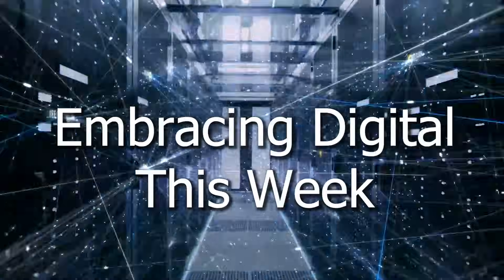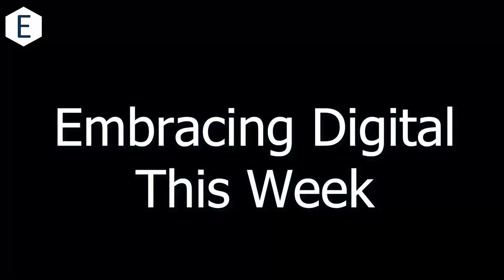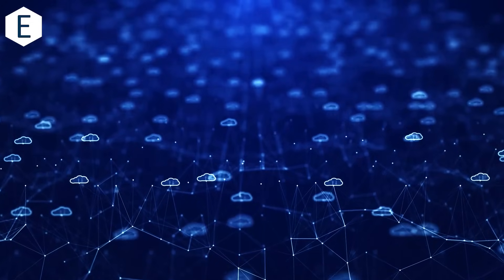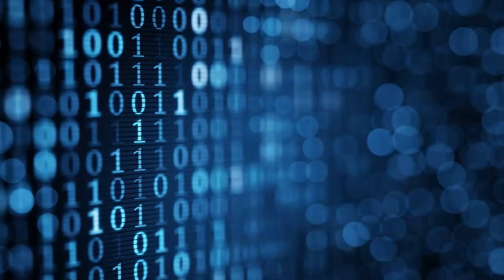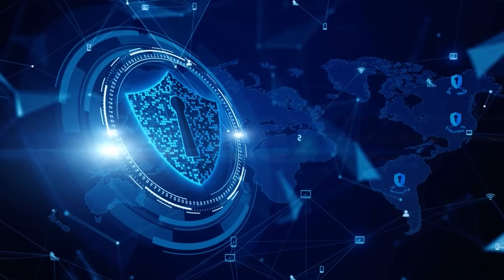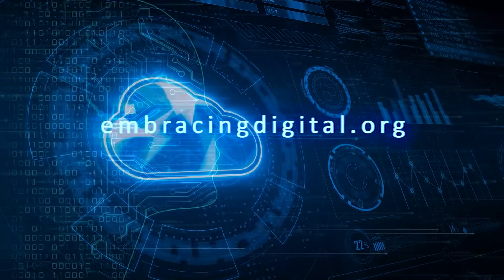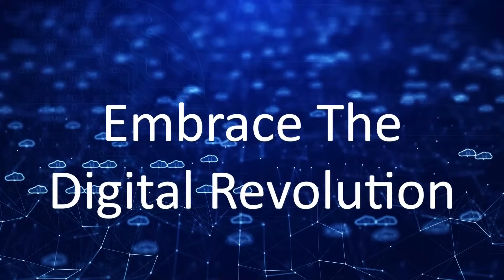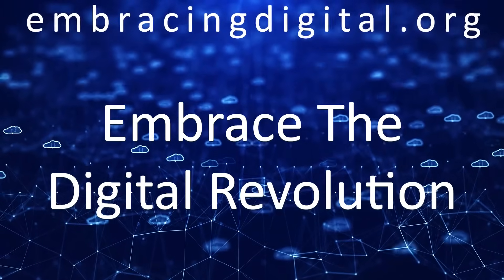December 03, 2023 | Embracing Digital This Week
Please check out the latest news in the world of Digital Transformation for the week of December 3, 2023. You&#39;ll find a variety of interesting stories related to edge computing, data management, and artificial intelligence. This week, AWS and Siemens have collaborated to simplify edge computing, while Intel is helping to improve cloud-based data management. Additionally, several governments are developing new strategies for AI.